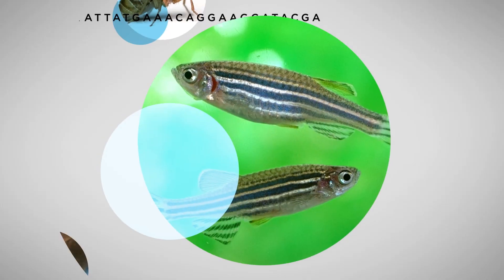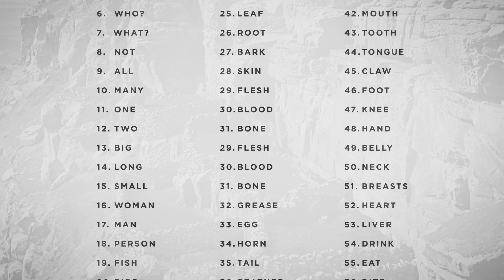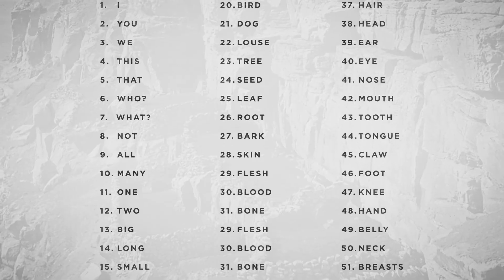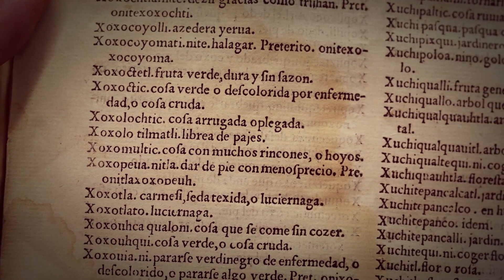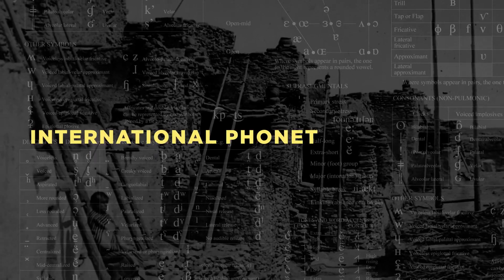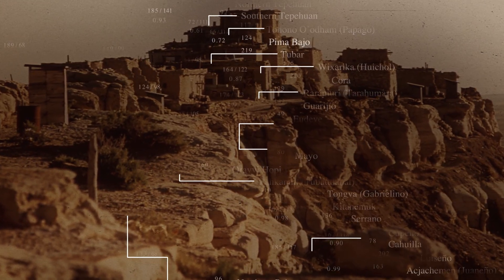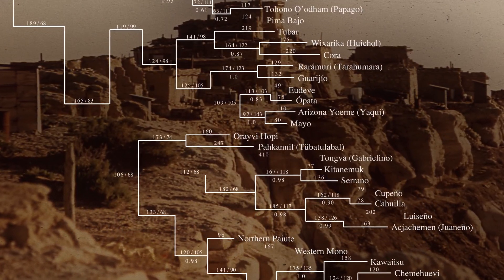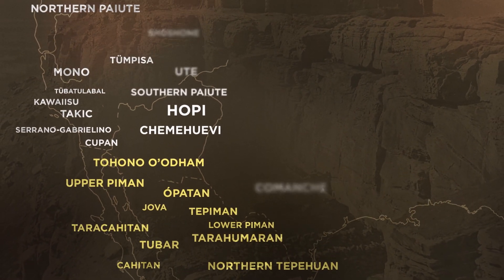The Language Detectives - Shelf Life #7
What does it take to solve a mystery about an ancient Native American language group? 16th-century missionary texts, DNA sequencing methods, and lots of algorithms. Curators Peter Whiteley and Ward Wheeler discuss their project to map the evolution of Uto-Aztecan languages.

For more about some of the cultures in the Uzo-Aztecan language group, head over to the episode

Shelf Life is a collection for curious minds—opening doors, pulling out drawers, and taking the lids off some of the incredible, rarely seen items in the American Museum of Natural History. Over 12 episodes, Shelf Life will explore topics like specimen preparation, learn why variety is vital, and meet some of the people who work in the Museum collections.